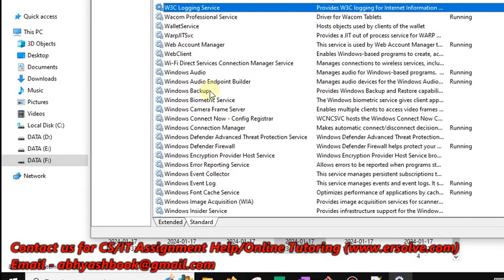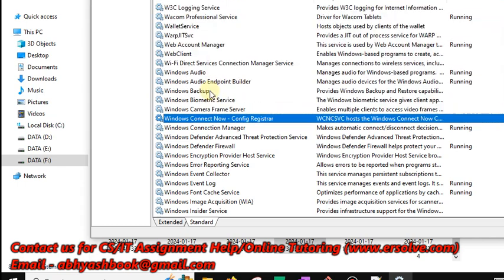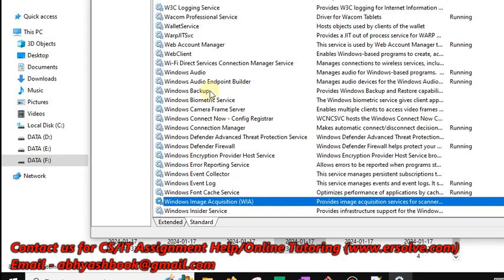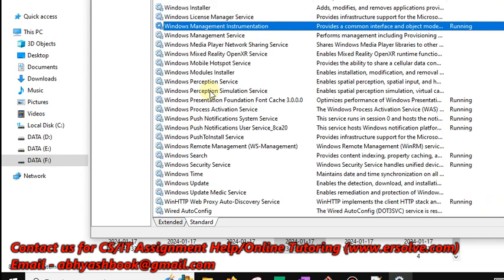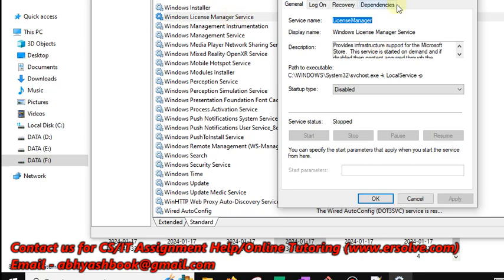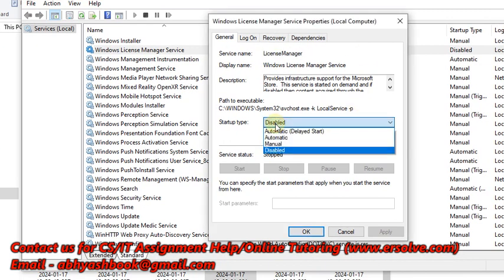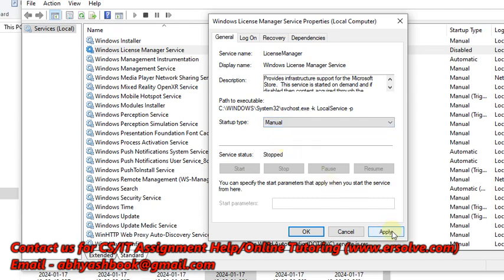File System Error /How to Fix File System Error (-214..) in Windows 10?Windows 10 file system error